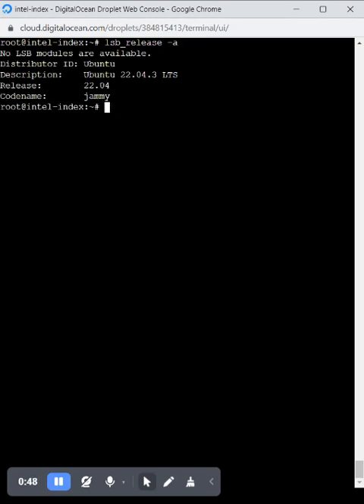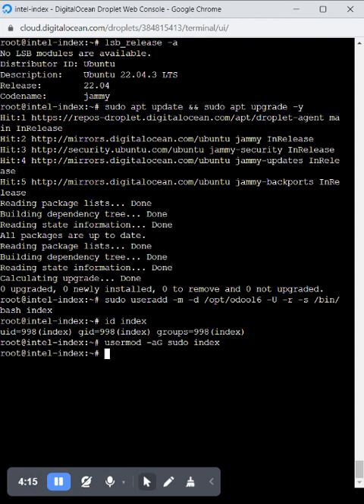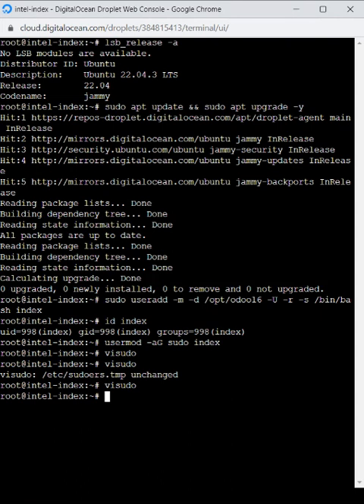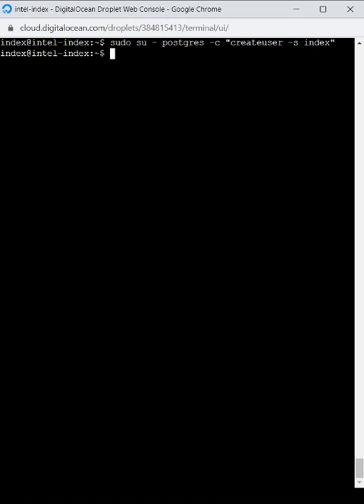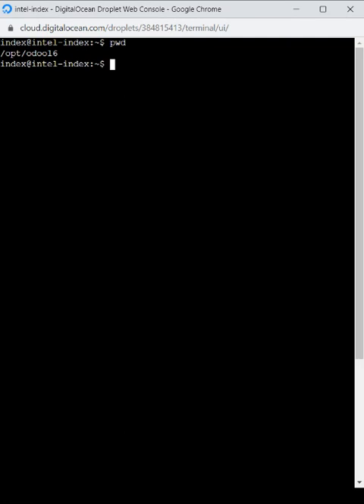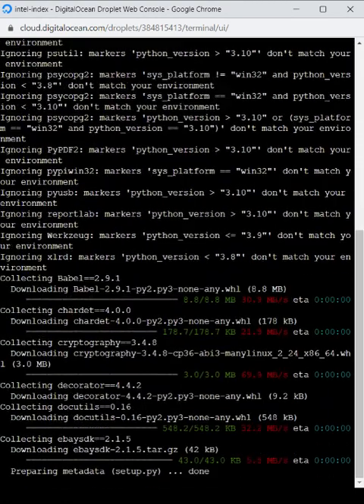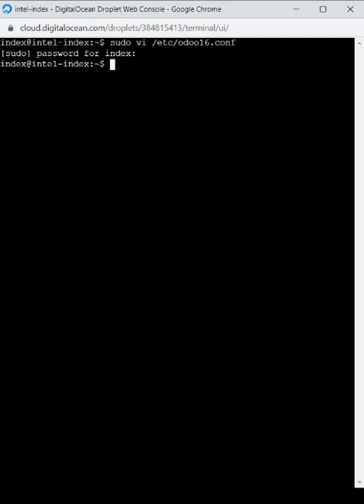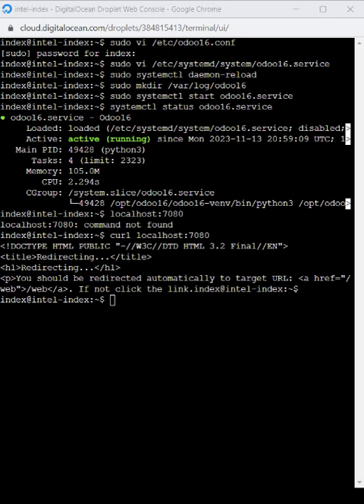How-To-odoo16-installation-on-ubuntu-22.04.3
This is a step by step guide on the installation of odoo16 on a linux ubuntu server.

Usable commands:
sudo apt install build-essential wget git python3-pip python3-dev python3-venv python3-wheel libfreetype6-dev libxml2-dev libzip-dev libsasl2-dev python3-setuptools libjpeg-dev zlib1g-dev libpq-dev libxslt1-dev libldap2-dev libtiff5-dev libopenjp2-7-dev

git clone --depth 1 --branch 16.0 odoo16